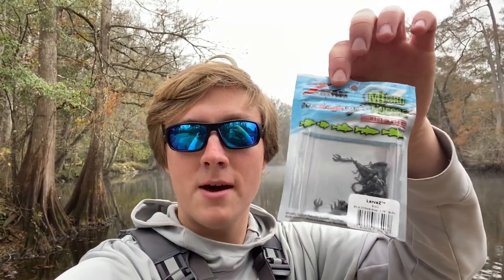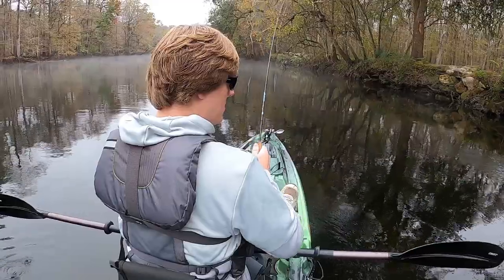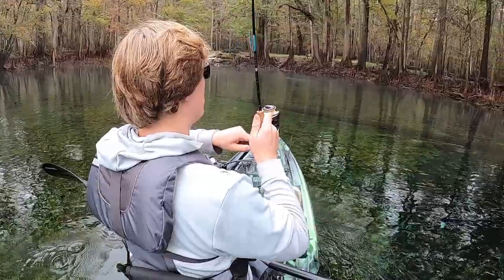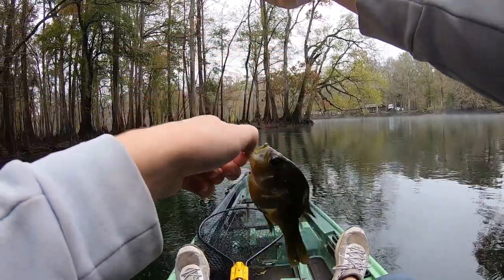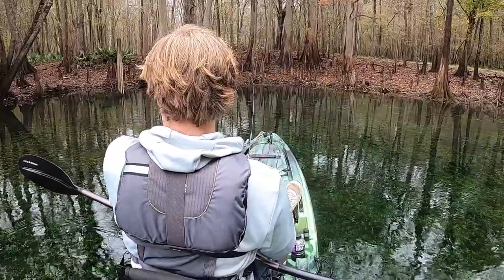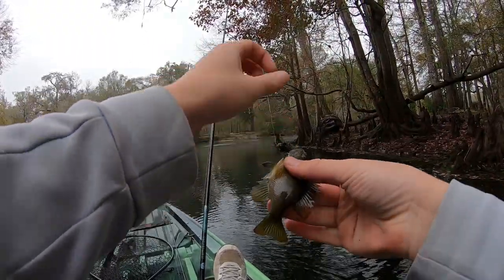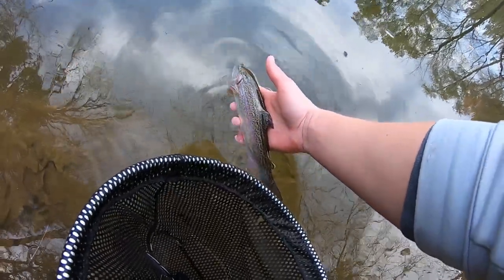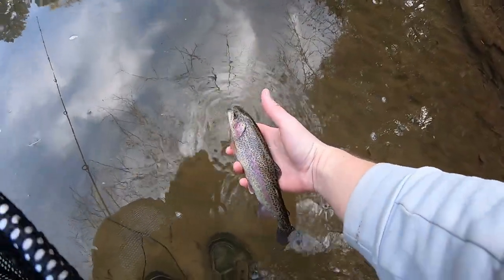Z-man Micro Finesse LarvaZ Fishing and Review!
In this video, I did some fishing with the new Z-man Micro Finesse LarvaZ. I caught a handful of different species on the lure, and it seemed like an excellent multispecies lure. Check out this lure at the following

Berkley Choppo

My Mini Bass Boat

3 of My Favorite Spinning Rod Setups:
Great Rod for Lighter Jigheads and Dropshots:
Shinamo Nasci 2500
Lew’s TP1X 6’9” Spinning Rod

Great Rod for Shakey Heads/Wacky Rig/Ned Rig: (7’ Medium Rod)
Shinamo Sahara 2500

Great Setup for Small Swimbaits/Crankbaits/Jigheads: (6’7” Medium Light)
Shimano Sedona 2500
Lew’s Mach Spinning Rod

My Camera Gear:
GoPro Hero 7
GoPro Hero 8
Microphone for GoPros